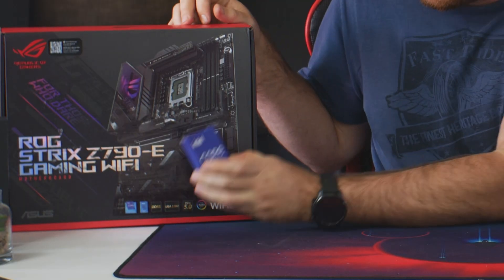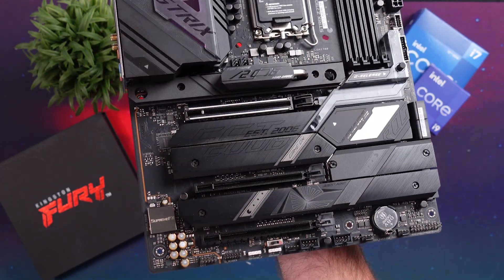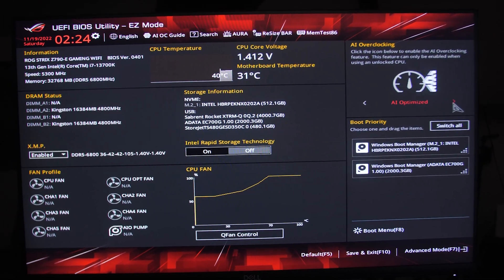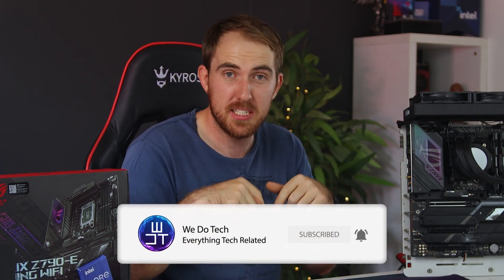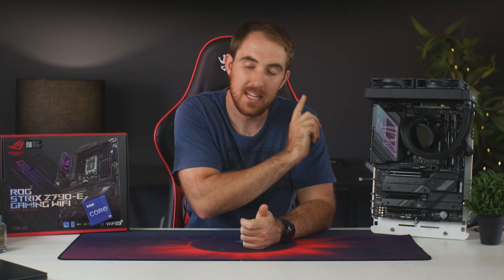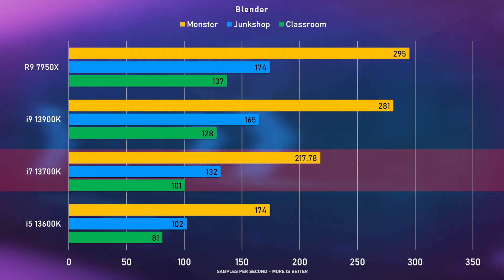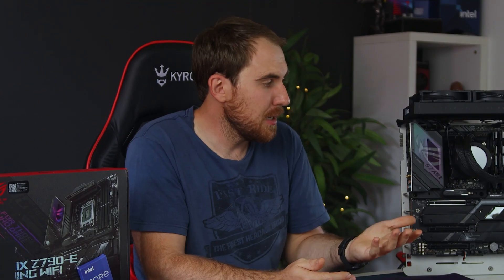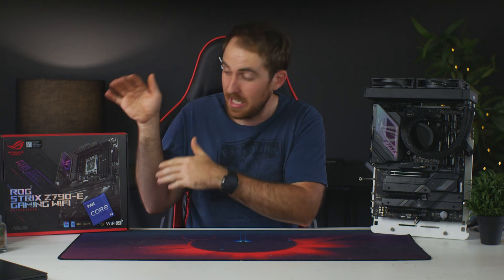Asus ROG STRIX Z790-E Wifi Review + i7 13700K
Review of the Asus ROG STRIX Z790-E WiFi, a $500 high end motherboard perfect for Intel's latest 13th gen CPUs. Like the i7 13700K and i9 13900K

🛒 BUY LINKS FOR All PRODUCTS FEATURED & MORE 🛒

CHAPTERS
0:00 - Intro & Other Options
1:00 - Price
1:44 - Design
3:09 - CPU
4:22 - VRM
4:50 - RAM
5:58 - PCIe
6:36 - Storage
7:25 - IO
9:00 - Benchmarks
9:56 - Temps
11:12 - Power
11:41 - Final Thoughts